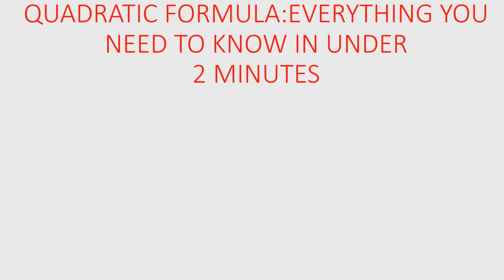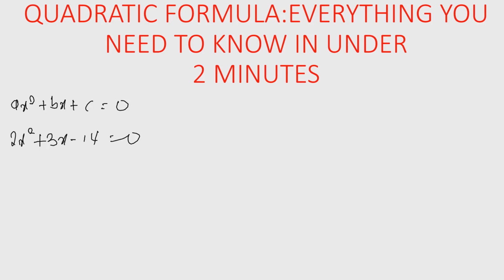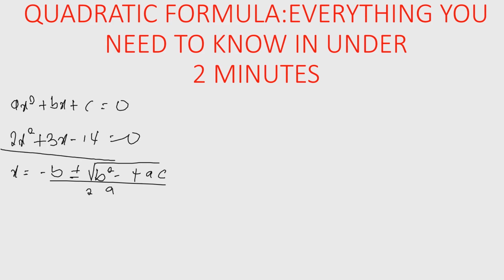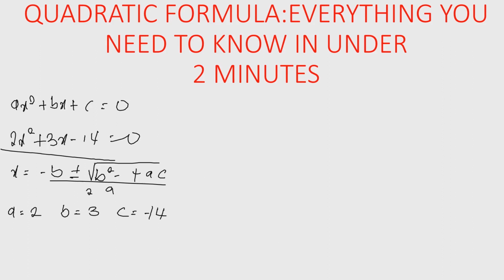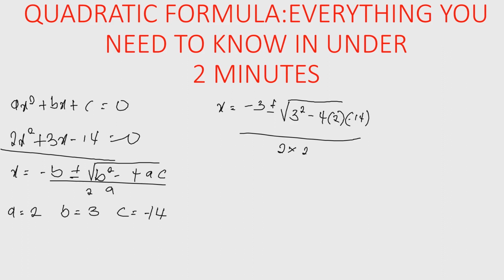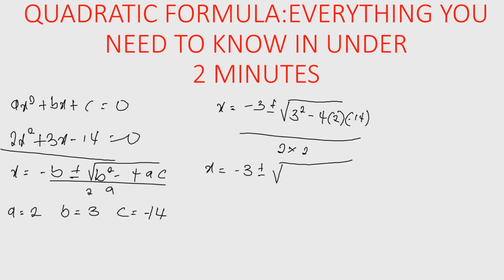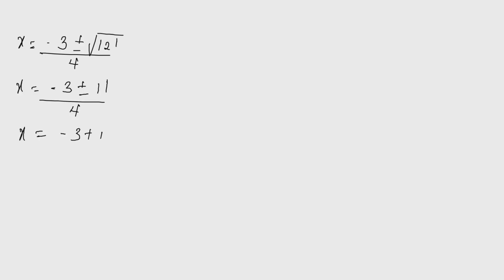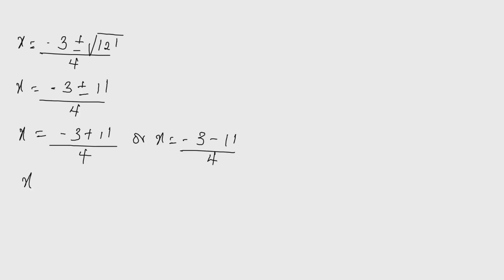QUADRATIC FORMULA: EVERYTHING YOU NEED TO KNOW UNDER 2 MINUTES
This video explains the quadratic formula and everything you need to know under 2 minutes. This is amazing guys. Go watch and enjoy.